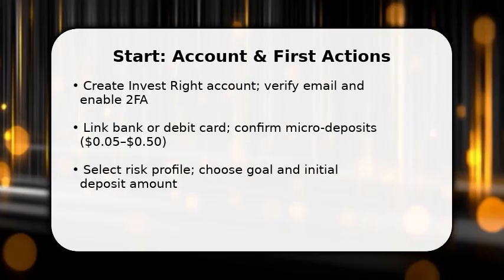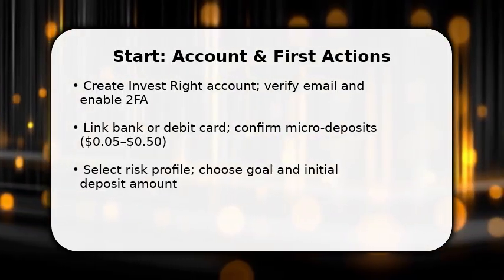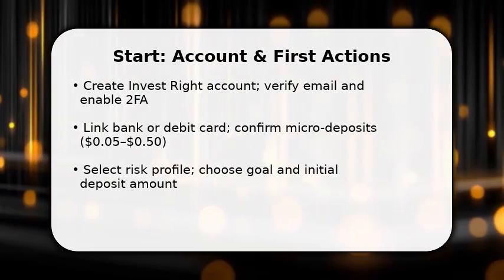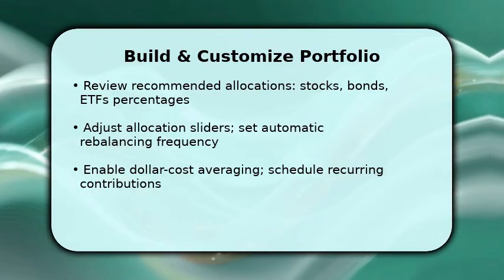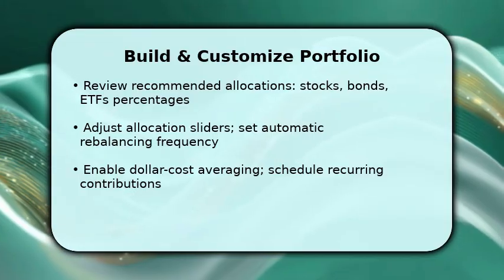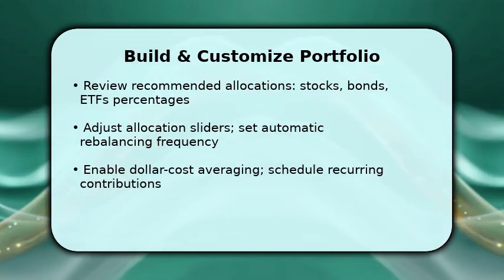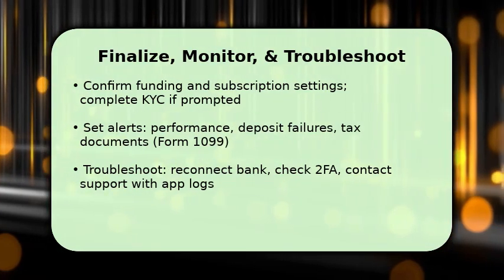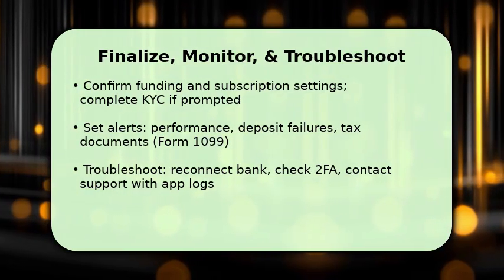How to Use Invest Right App - Full Guide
How to Use Invest Right App - Full Guide | 🔒 Surfshark VPN Deal — Stay private and secure. $1.99/mo + 3 Months Free ▸

Dive into the world of personal finance management by mastering how to use InvestRight, a comprehensive app designed for investors. This full guide covers essential features like account setup, portfolio tracking, and strategic asset allocation tailored to your financial goals.

Invest Right App, Personal Finance Management, Account Setup, Portfolio Tracking, Asset Allocation, Financial Goals Guide, Investment Strategy, Mobile Investing Tutorial, Stock Market Simulator, Retirement Planning Tool